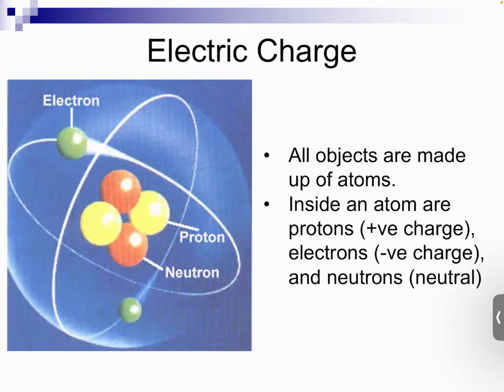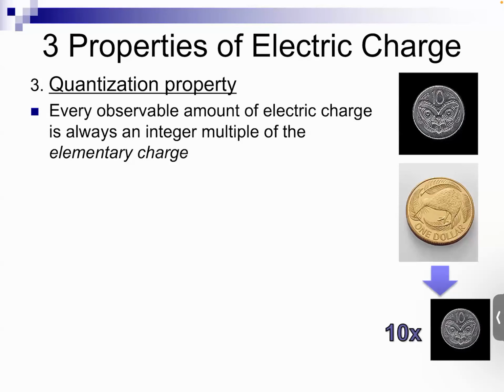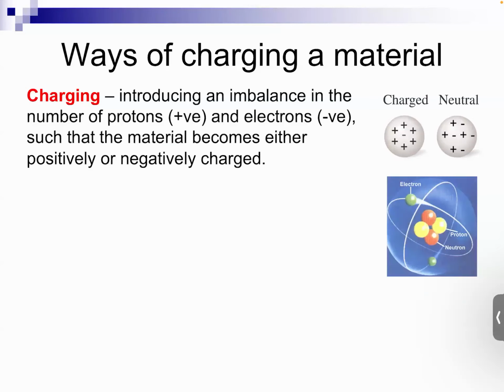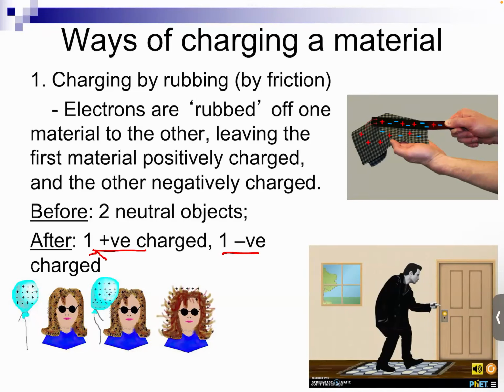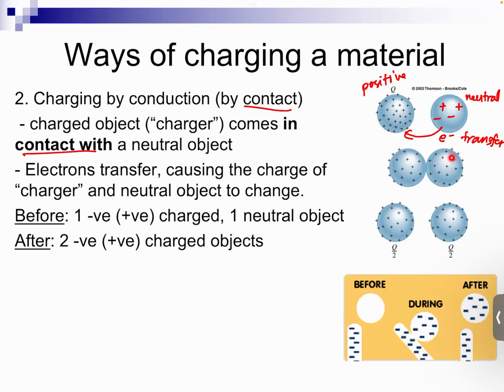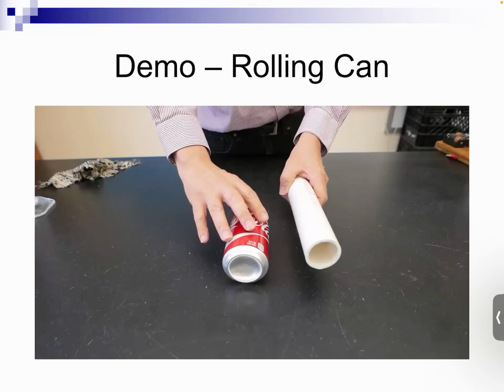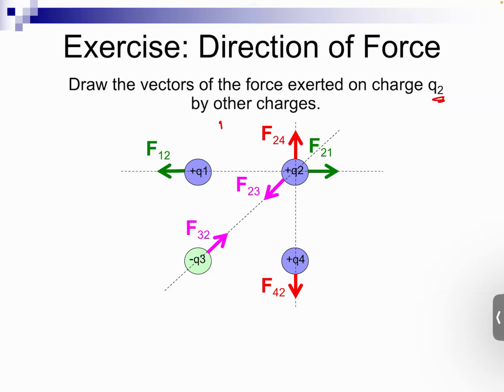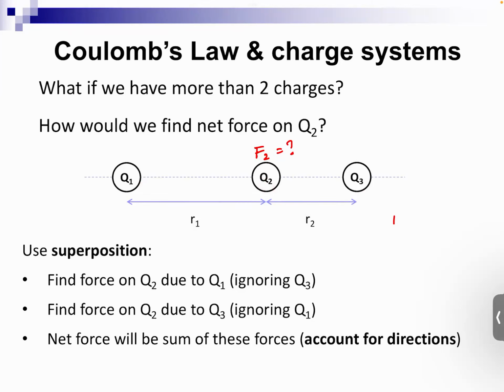124105 L1 Electric Charge, Coulomb's Law